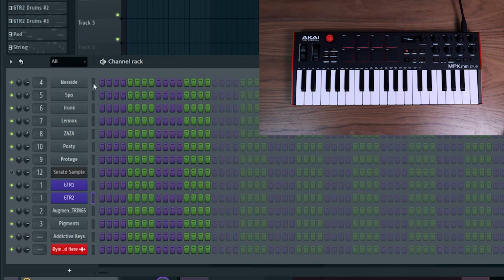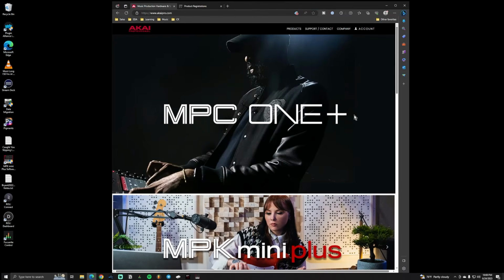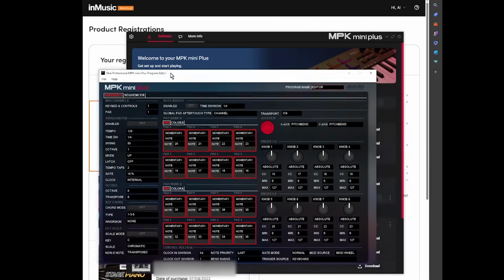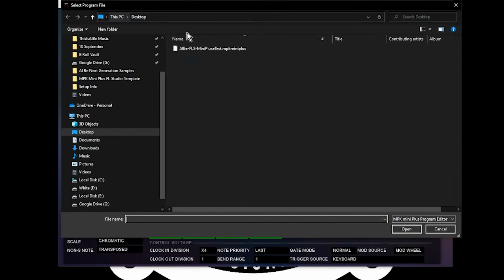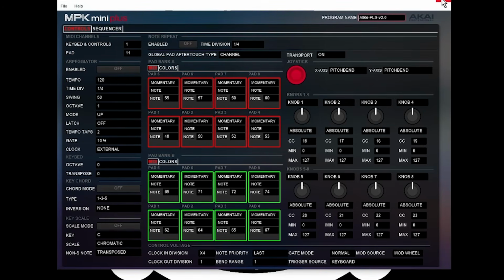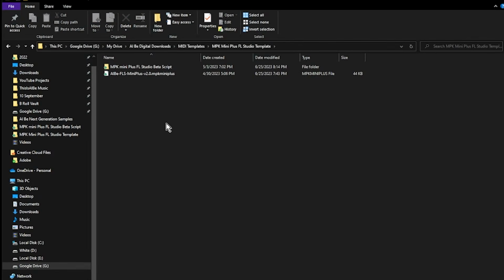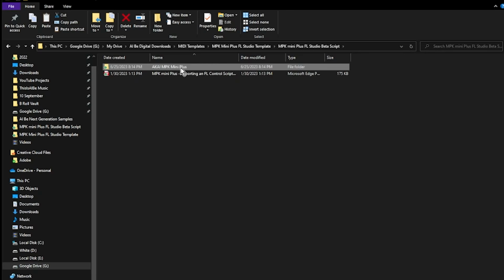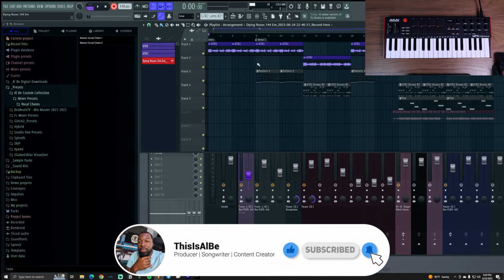MPK Mini Plus FL Studio Setup | How to Use the Drum Pads for Finger Drumming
This is how you map your MPK Mini Plus drum pads to FL Studio without using the FPC and get your transport controls to work (Play, Pause, Record, Fast Forward, and Rewind)

00:00 - Intro
01:09 - Download Akai Mini Plus Software Manager
02:04 - Download + Install  the template
04:10 - FL Studio MIDI Settings
04:36 - Using the template
05:34 - Setup Transport Controls (Play, Pause, Record, FF, RWD)

Keyboards I use:
Oxygen Pro Mini

Audio Gear I use:
Microphone - Neumann TLM 102
Rhode Microphone Arm
Audio Interface - UAD Apollo Twin
Audio Interface - Focusrite Scarlett 4i4 3rd Gen